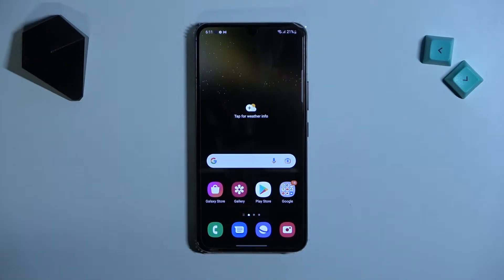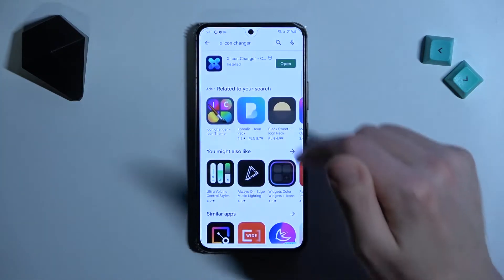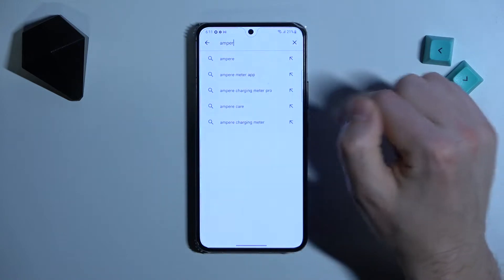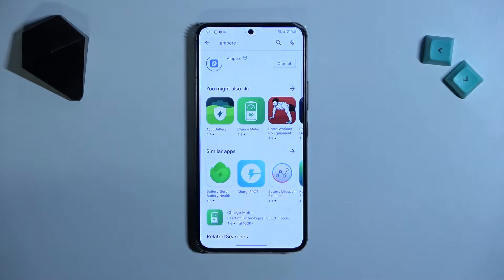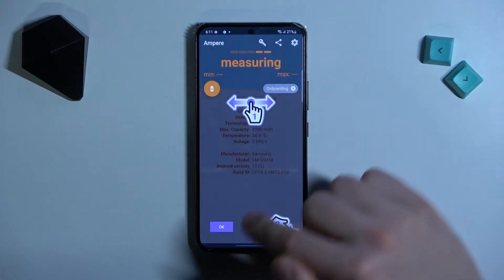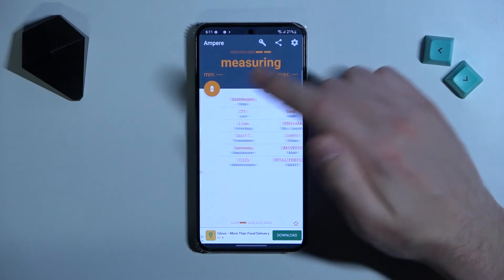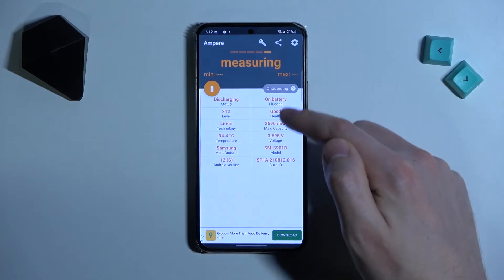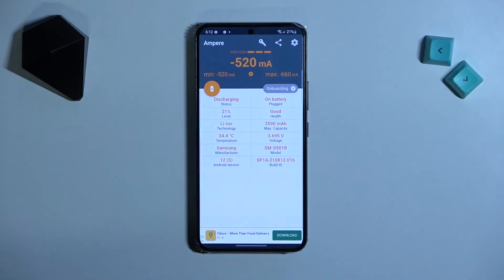How to Check Battery Health of SAMSUNG Galaxy S22 5G // Ampere App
Learn more information about the SAMSUNG Galaxy S22 5G:
Ampere application is a free Google Play Store tool that allows you to get all kinds of battery specifications on your SAMSUNG Galaxy S22 5G smartphone, or basically any other Android device. In this particular video, we are focusing on how you can check the battery health condition of your SAMSUNG Galaxy S22 5G device.

How to check the battery condition on SAMSUNG Galaxy S22 5G? How to use the Ampere app on SAMSUNG Galaxy S22 5G? How to check battery specifications via the Ampere app on SAMSUNG Galaxy S22 5G?